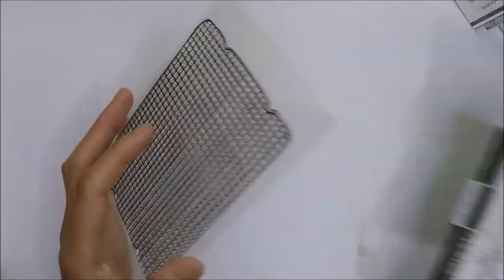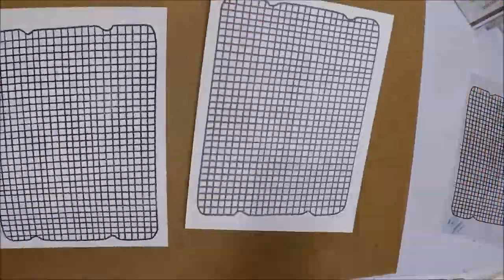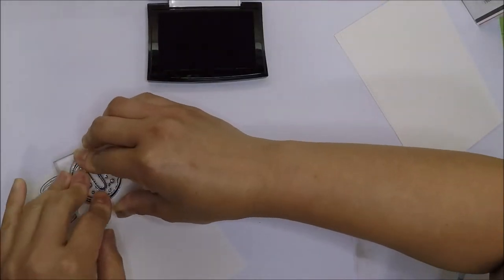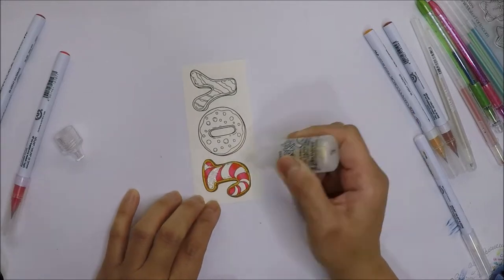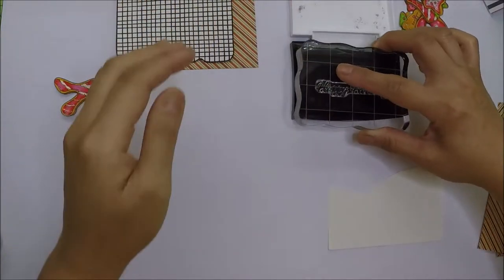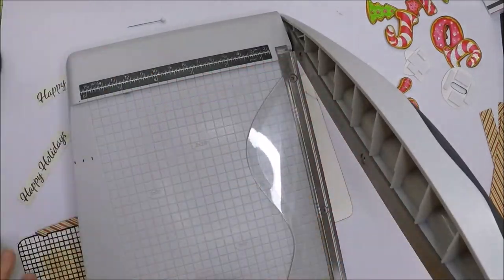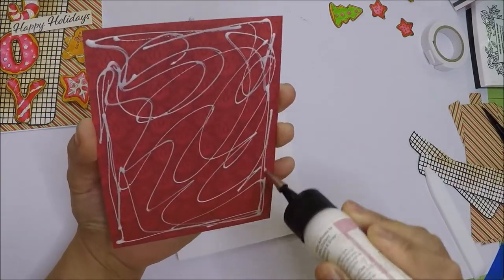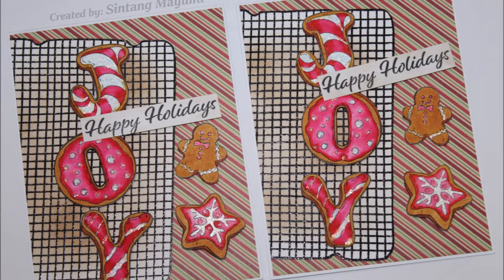Christmas Card Series #8 | Christmas Cookies On Cooling Rack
Happy Monday Friends! I hope everyone is having a nice day. I have my Christmas card series #8 today. I hope you like it. :)

MINI MISTI Stamp Positioner (2020 Version)

Wow Embossing Powder Large Jar 160ml-Clear Gloss

Accent Opaque White 8.5” x 11” Cardstock Paper, 120 Lb

Memento Black Marker Pen

Strathmore 15 Sheet Cold Press Watercolor Pad, 9 by 12"

Zig Markers 90 Color Set

Ranger Stickles Glitter Glue 1/2-Ounce, Diamond

TH Vintage Photo Distress Ink